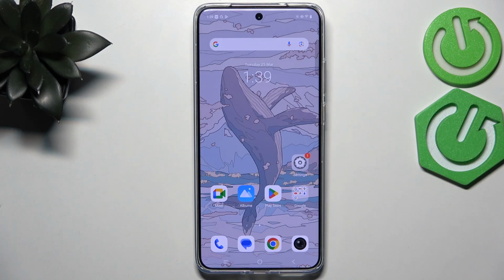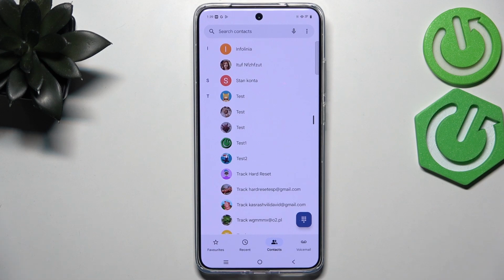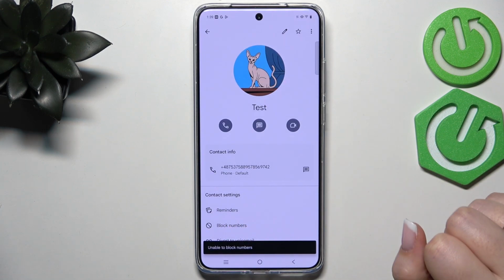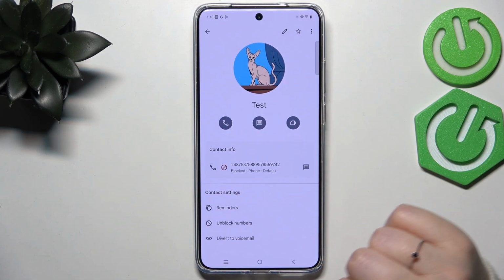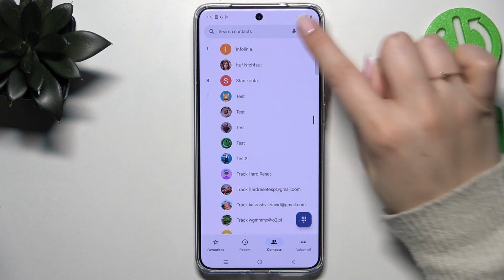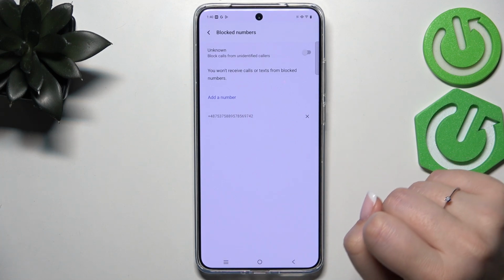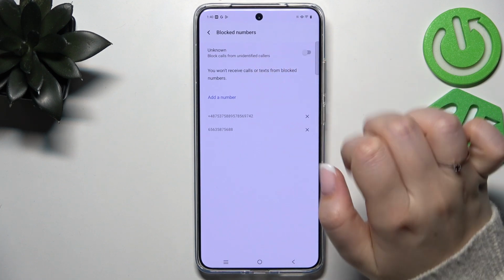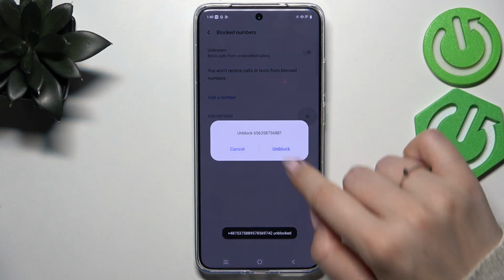How to Block Number on VIVO X200 Pro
Annoyed by spam or unwanted calls? Blocking a number on your VIVO X200 Pro is quick and easy. Follow this step-by-step guide to prevent specific contacts from reaching you and enjoy a hassle-free calling experience.

How to Block Calls on VIVO X200 Pro?
How to Prevent Calls from a Number on VIVO X200 Pro?
How to Block Unwanted Numbers on VIVO X200 Pro?
How to Stop Receiving Calls from a Specific Number on VIVO X200 Pro?